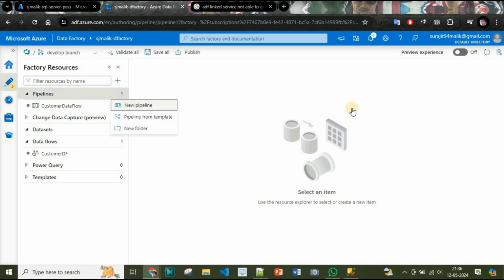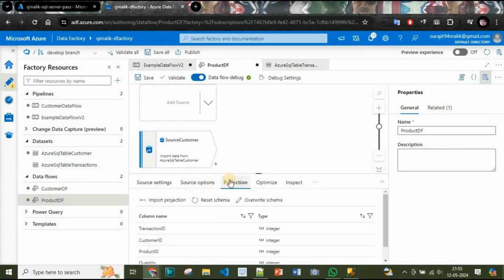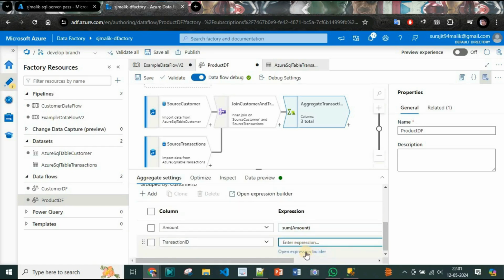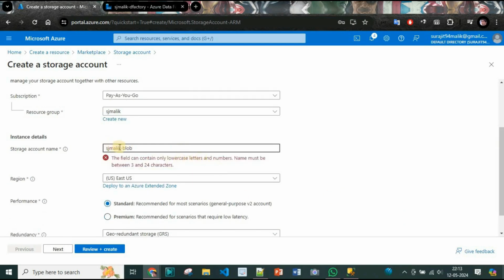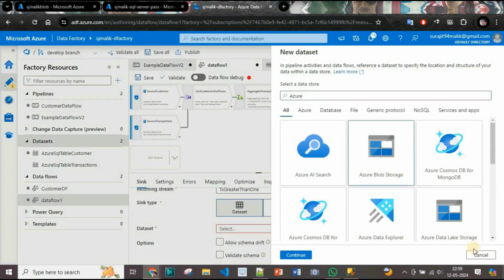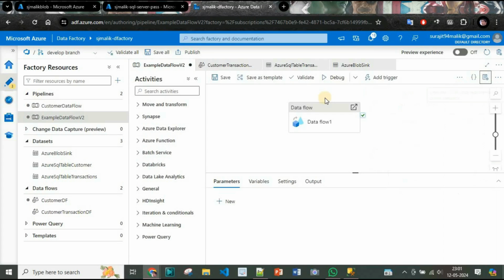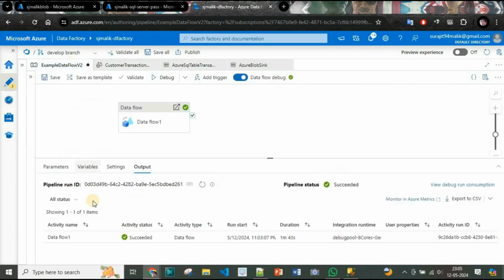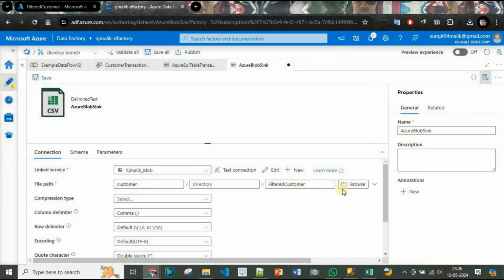Data Transformation From Scratch Using ADF Data Flow | Join, Filter, Aggregation Hands On | SQL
In this hands-on tutorial, I walk through Data Transformation From Scratch Using Azure Data Factory (ADF) Data Flow. Learn how to leverage Join, Filter, and Aggregation to transform data effectively, all with SQL integration!

🔧 What’s Covered:
✅ Step-by-step guide to ADF Data Flow
✅ Using joins to combine datasets
✅ Filtering data for meaningful insights
✅ Aggregation techniques to summarize data

If you’re looking to boost your data transformation skills, this one's for you!

Check it out now and level up your data engineering game! 💪